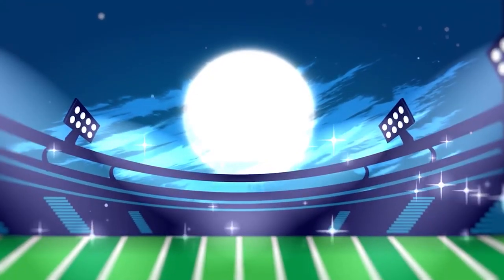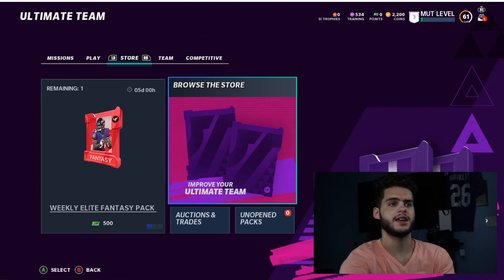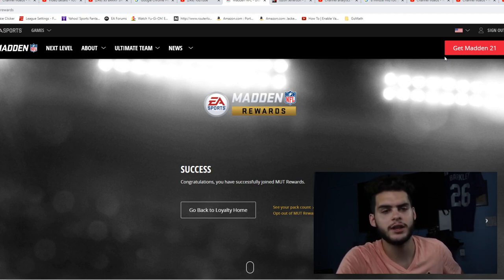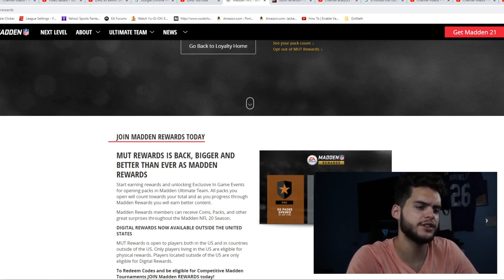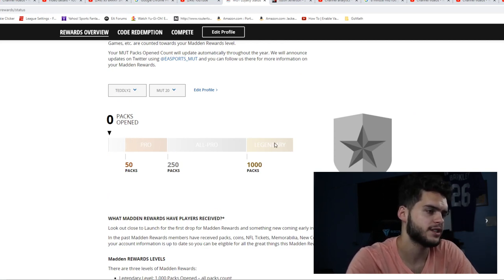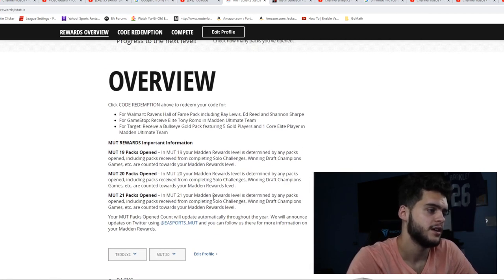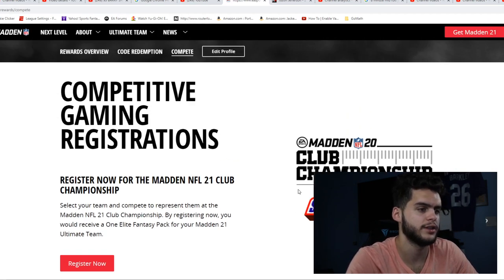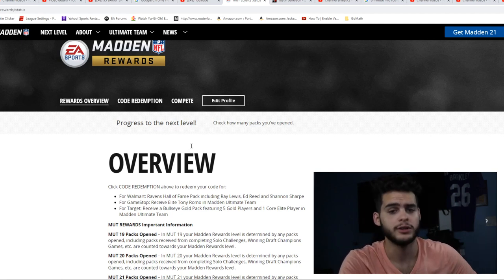DO THIS NOW! HOW TO EARN FREE PACKS IN MADDEN 21 ALL YEAR LONG! | MADDEN 21 ULTIMATE TEAM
madden 21
mut 21
mut info